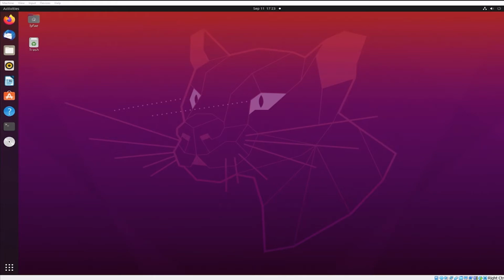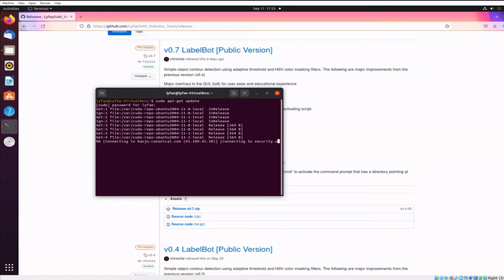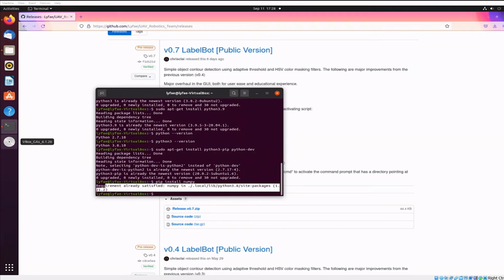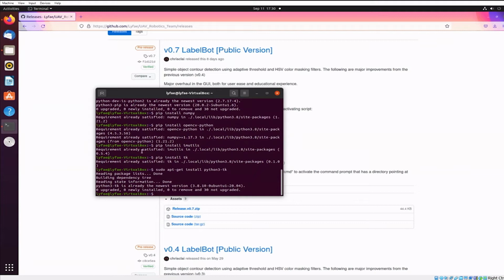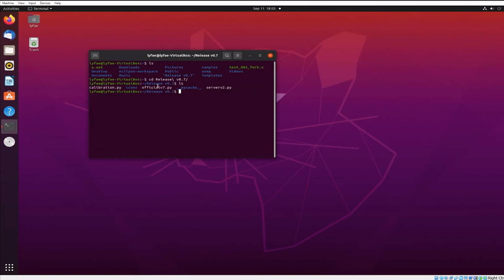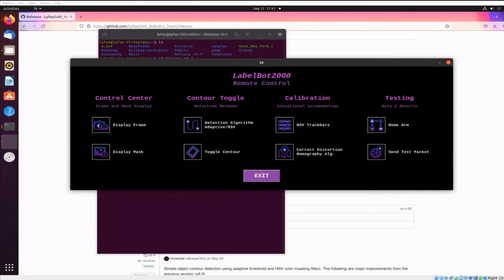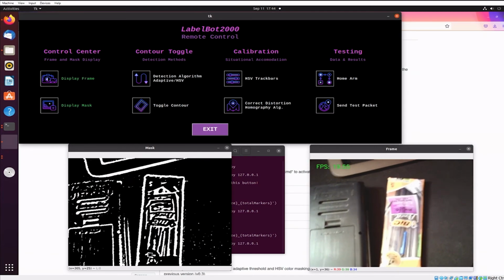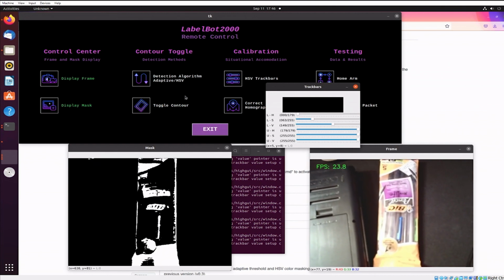CPP and BANSHEE UAV Labeling Robot Simulation Download Tutorial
This video is a tutorial on how to download the files and simulation for the CPP and ROBOTIS labeling robot.